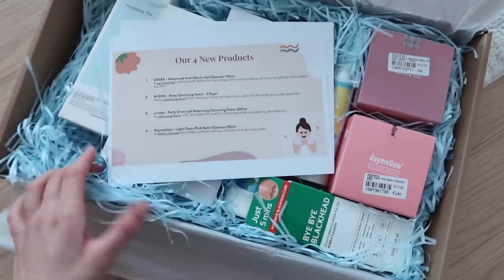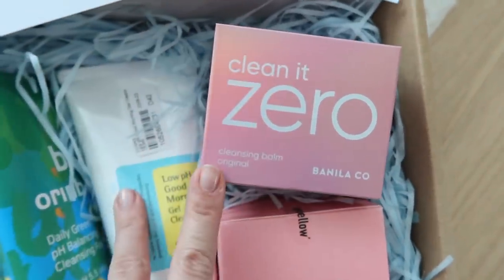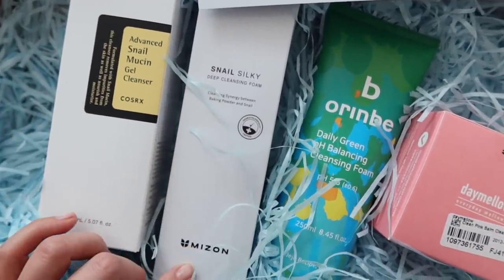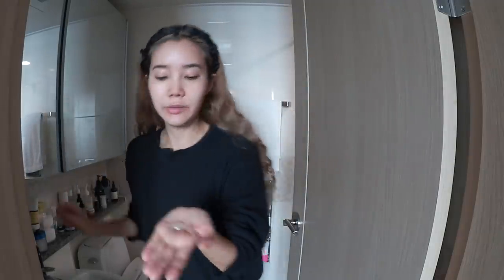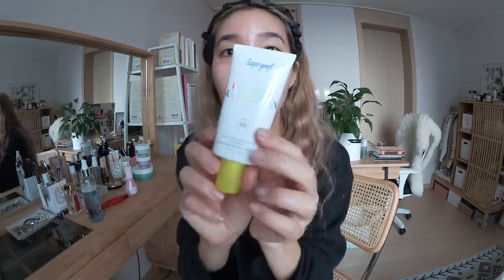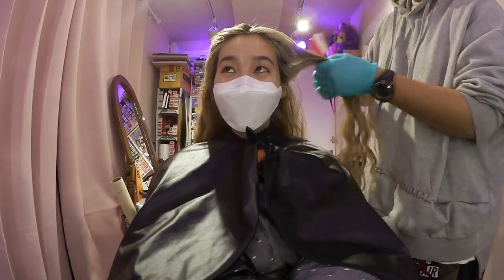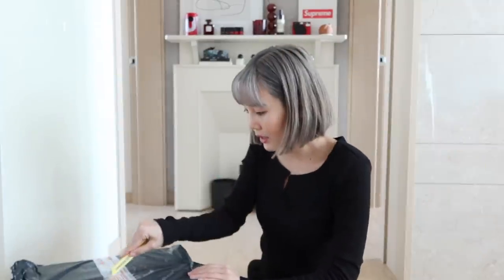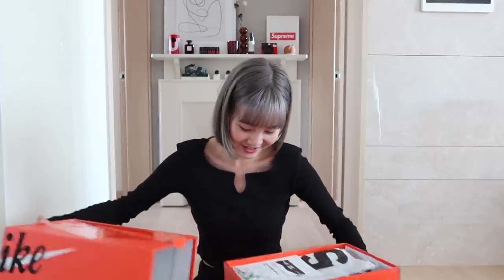"NEW YEAR, NEW ME" • Morning Routine + Cutting My Own Hair? 💇🏻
It's time to say goodbye to my long hair... Captain gave me the scissors to cut it, but of course, he fixed it. Shoutouts to him for the transformation!! If you are in Seoul, get your hair done by Captain!

- If you are in Seoul, get your hair done by Captain!

PRODUCTION INFORMATION

- Canon G7X Mark ii
- Sony ZV-1
- Rode Mic